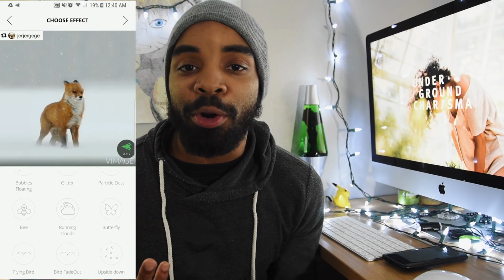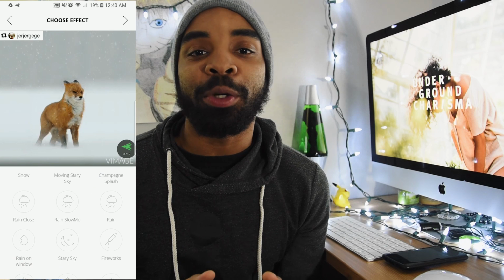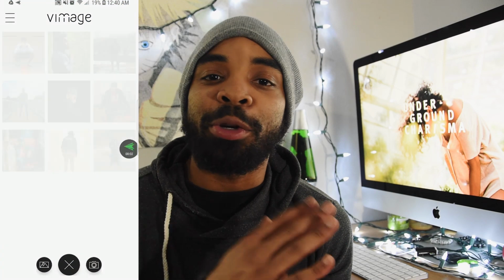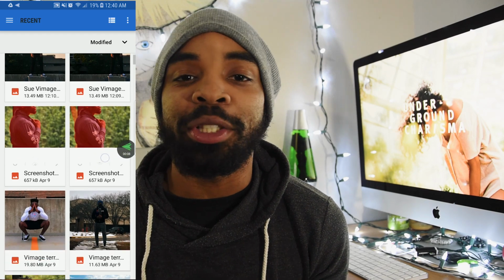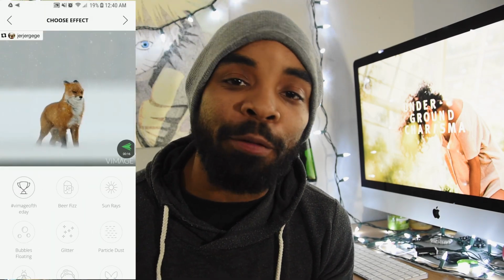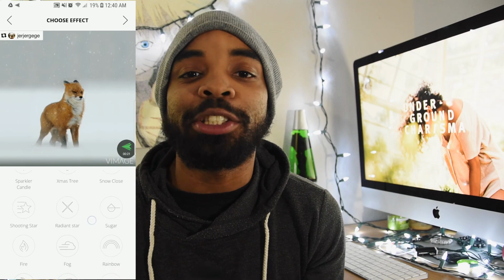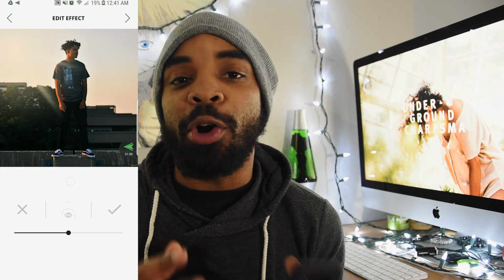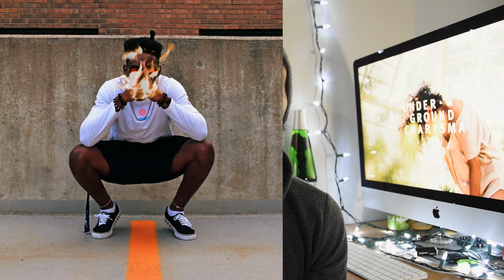Instagram Better With The Vimage App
The Vimage app can help you post better and more creative Instagram photos. You can also add them on your Instagram  stories. Make sure you go check it out! The App can be found in the App store and Google Play store.
Shot with:
NIKON D5500